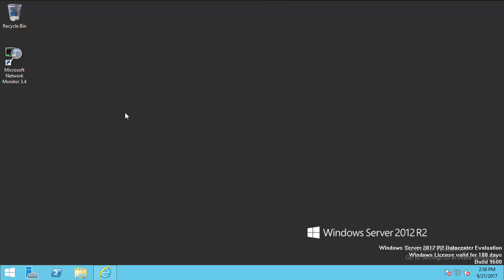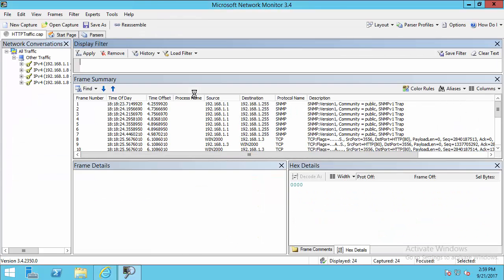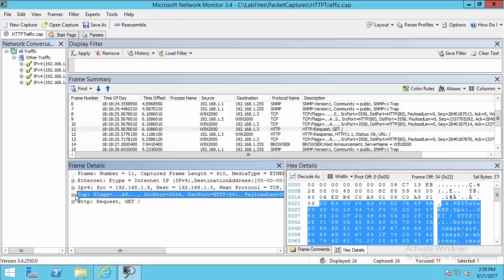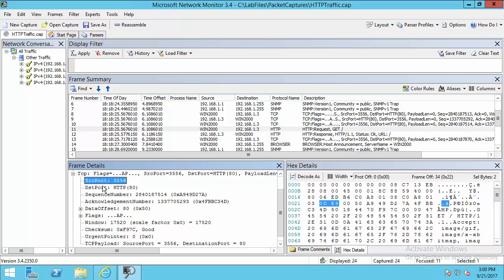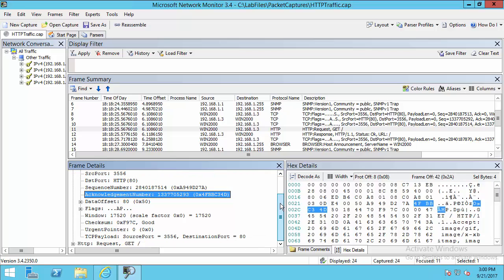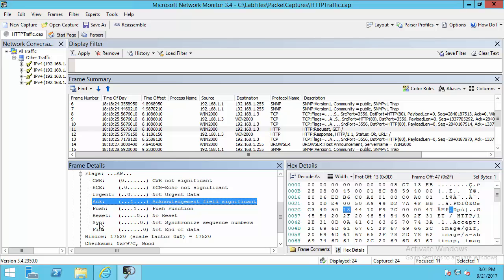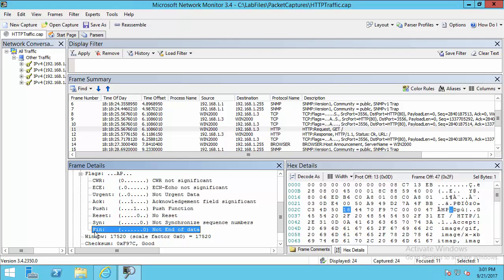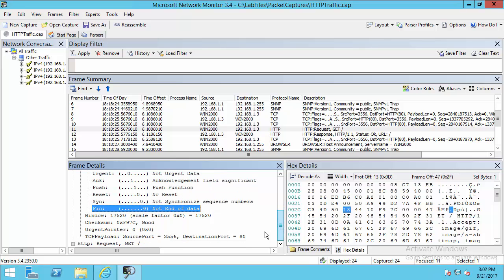TCP Header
From the CompTIA Security+ Study Guide.